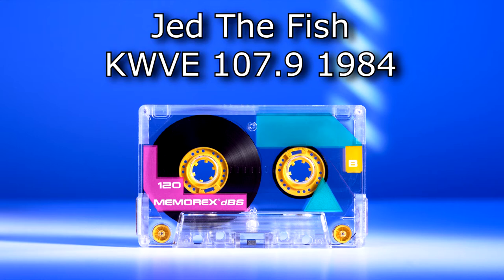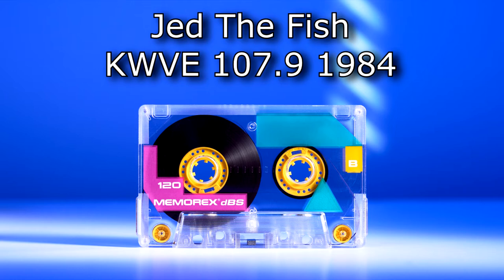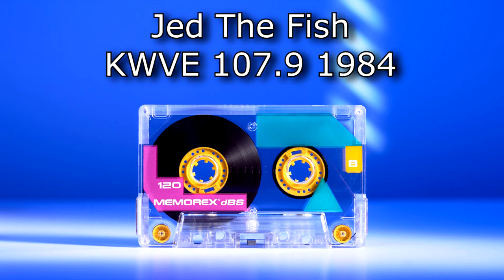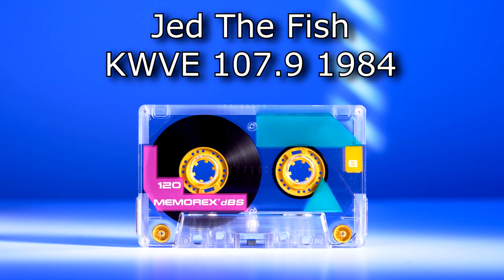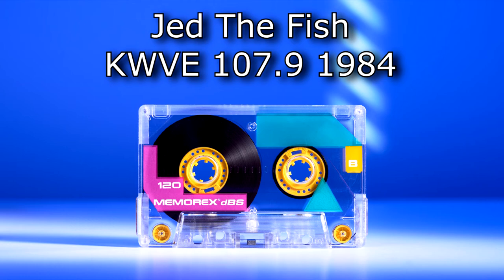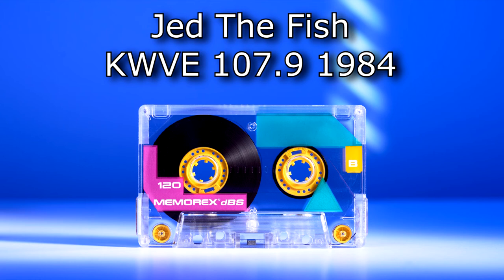1984 Jed On KWVE 107.9 September 1984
Freshly digitized from the Memory Pain! analog archives we present an aircheck of Jed The Fish on KWVE 107.9. This was during a year long sabbatical from KROQ, where Jed had been since 1978. KWVE [107.9] in San Clemente was called "The Wave" before KMET changed to KTWV and used the name. Jed was there for a few months in 1984 before venturing up to ‘The Quake’ in San Francisco and then returning home to KROQ in 1985,